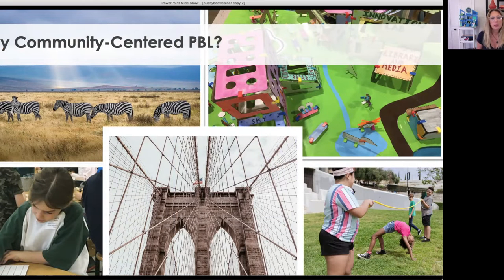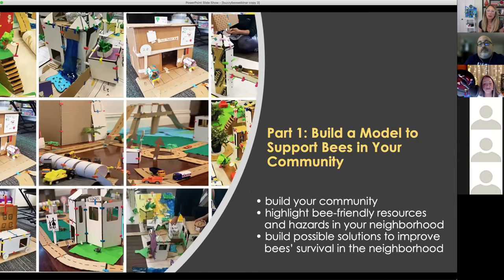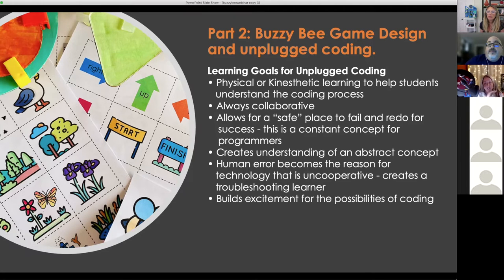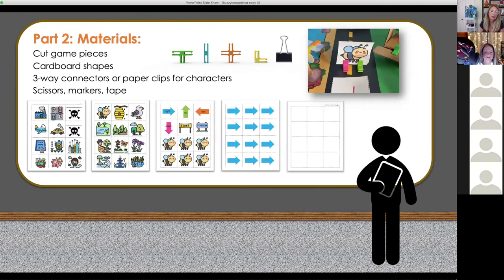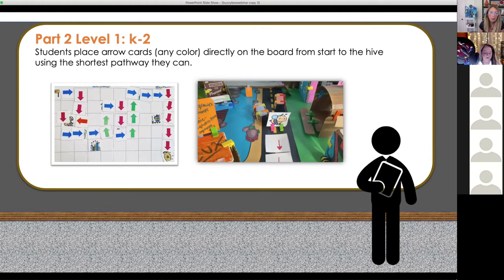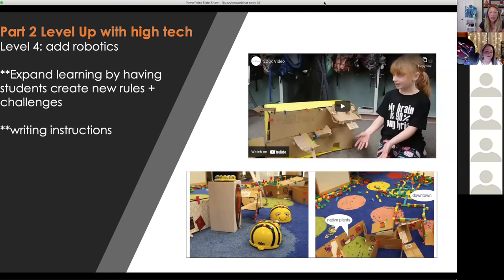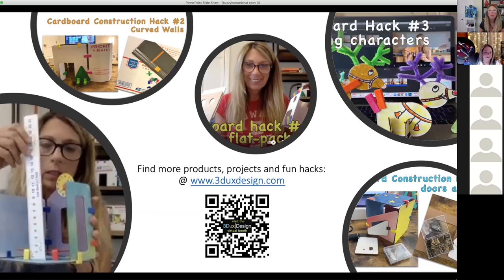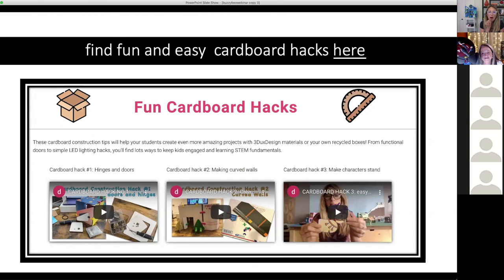Bees, pollinator and game design project for kids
in this tutorial, learn how to use the 3duxdesign buzzy bee lesson to introduce coding and game design. learn about bees and pollinators, then design a coding-based game. ideal for grades k-5